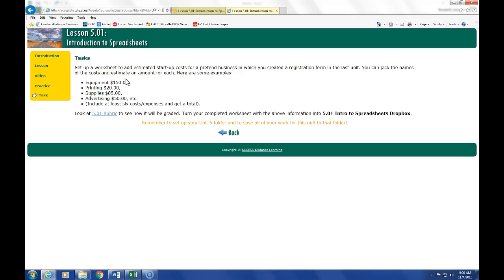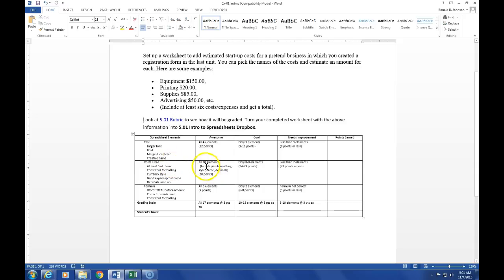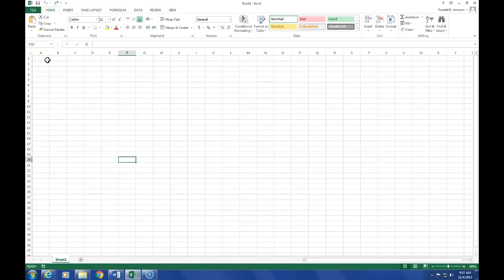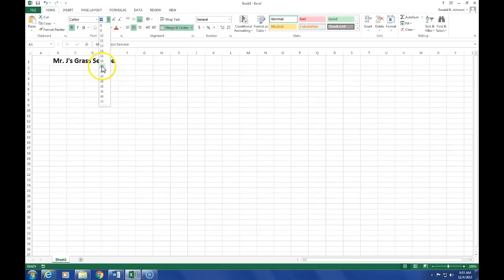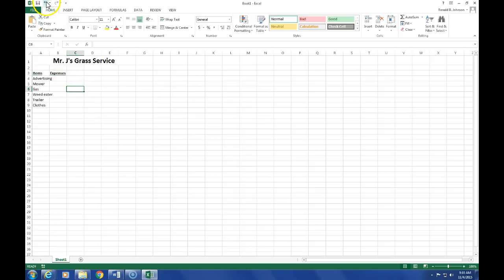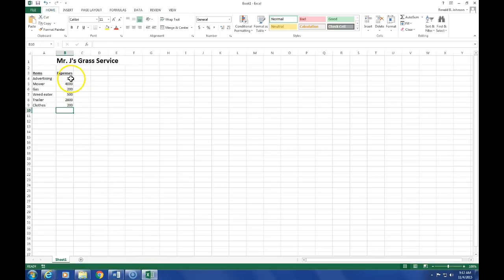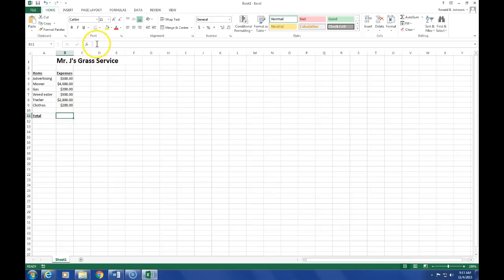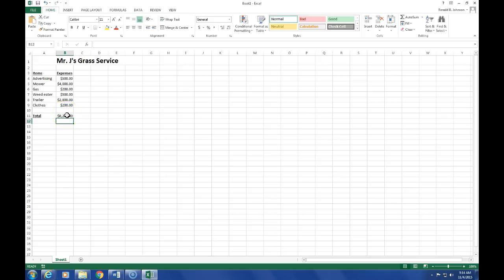Lesson 5.01 Assignment